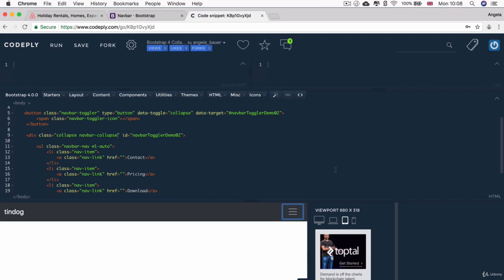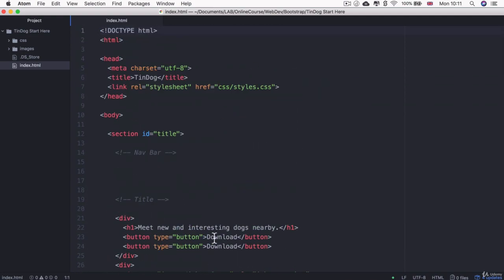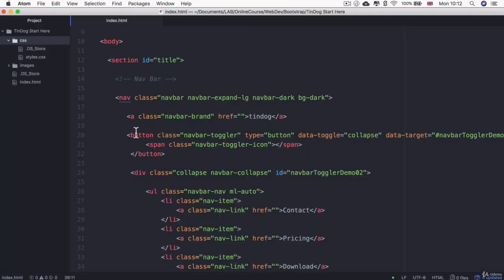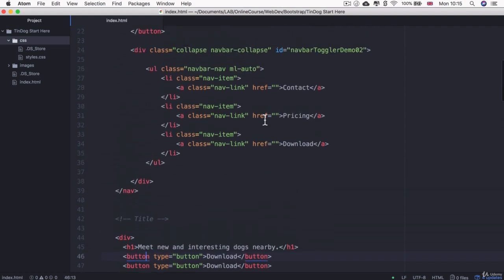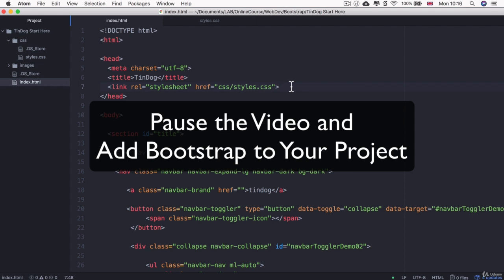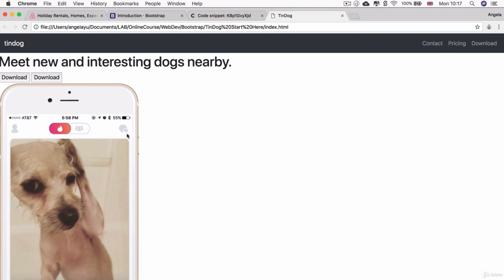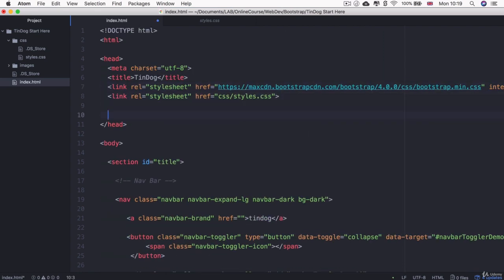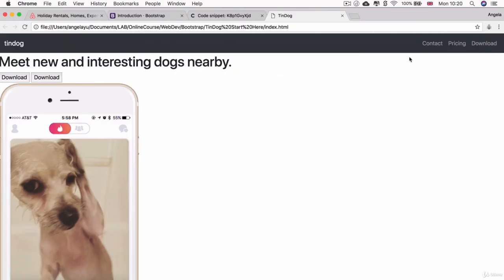Setting Up Our New Project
The first step in the project planning phase is to define the goals and objectives of your project. Project goals and objectives help you decide if the project should be prioritized (or even undertaken—essentially you need to use a proof of concept).